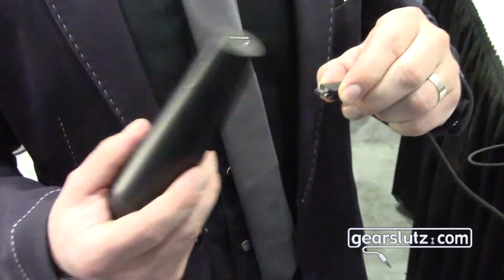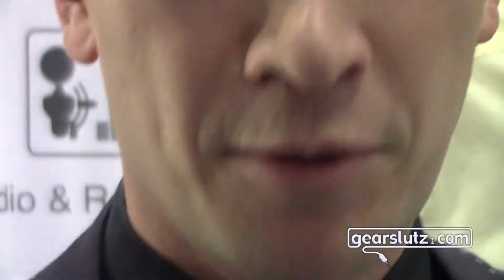Microtech Gefell SRM100 microphone - Gearslutz @ AES 2016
Microtech Gefell have a new digital dynamic mic out - the SRM100 - designed with smartphones in mind for livecasting applications and sure to be a hit.